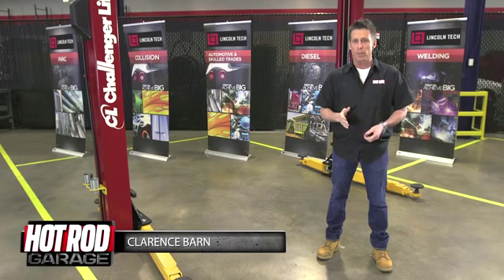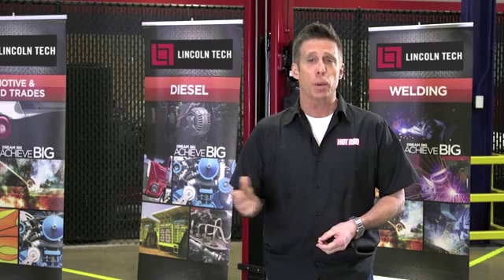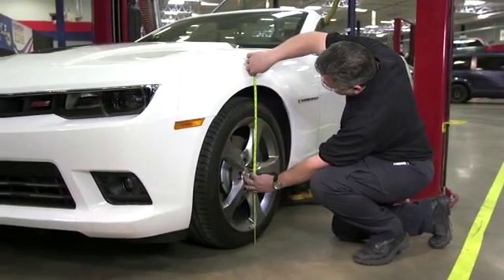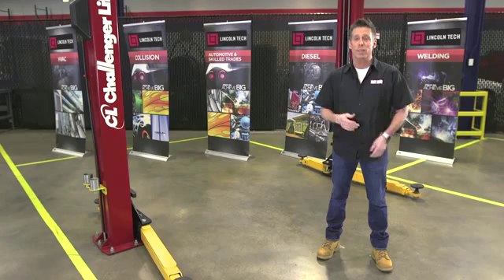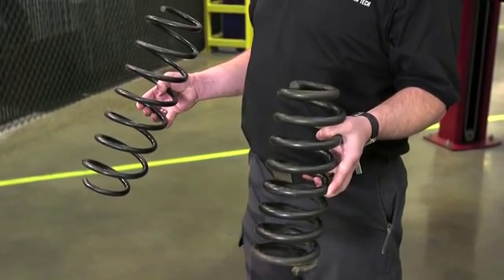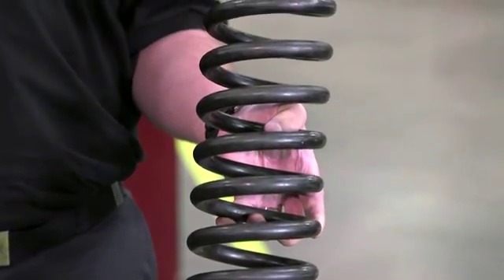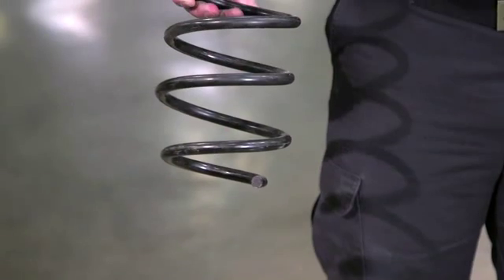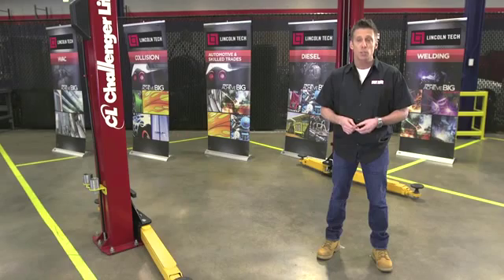What to Know When Replacing Your Coil Springs | Hot Rod Garage Tech Tips (Ep. 19)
Host Clarence Barnes tackles all you need to know about changing coil springs. Learn what information is vital to communicate with the spring supplier in order to get the right fit.

At Lincoln Technical Institute, students get real-world experience adding things like new coil springs to vehicles. You will get practical hands-on training while simultaneously learning from the valuable classroom component. With this complementary combination, you will feel confident while working on any number of vehicles that come your way.

If you're interested in taking your skills even further, to turn your passion for cars into a career.